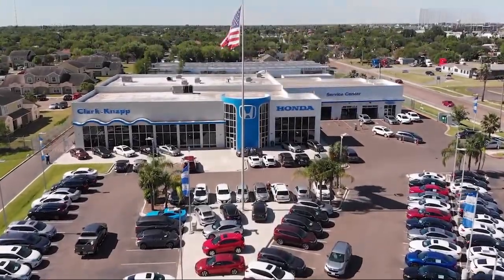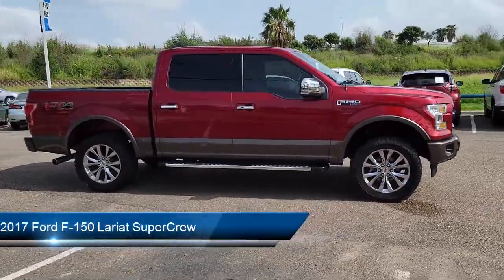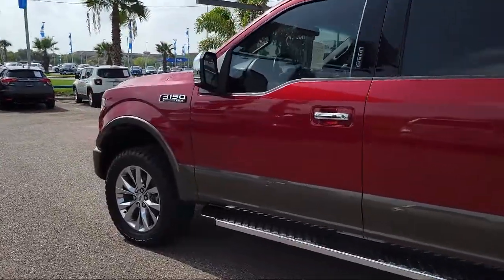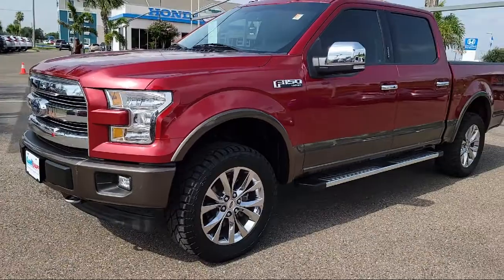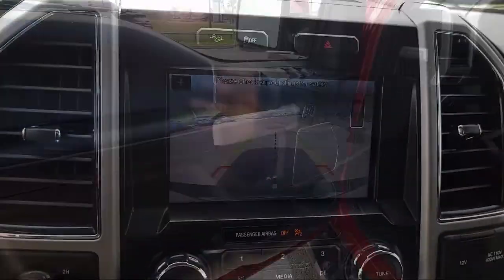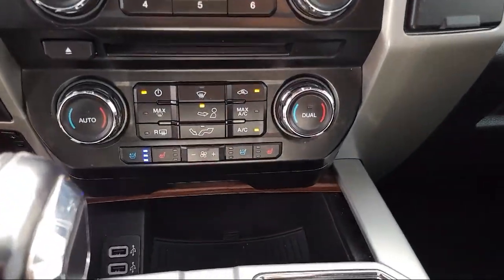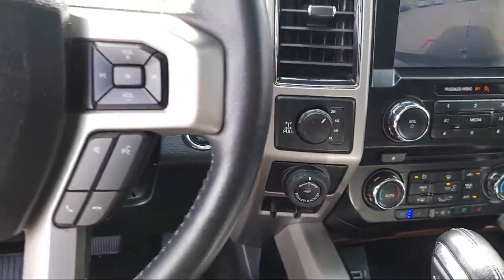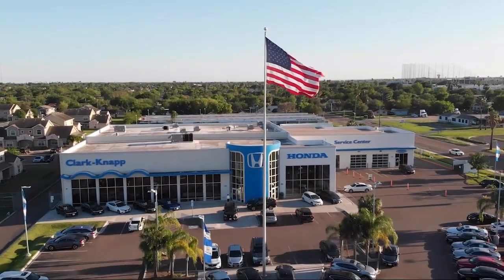2017 Ford F-150 Lariat SuperCrew McAllen Mission Edinburgh Weslaco Pharr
2017 Ford F-150 Lariat SuperCrew Stock Number: PC1726A Vin:1FTEW1EFXHKD87129.